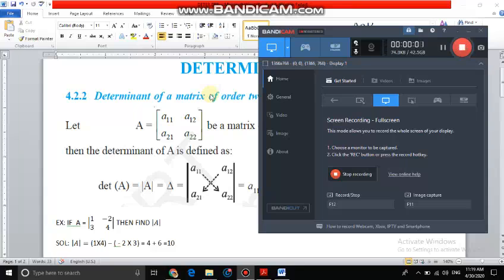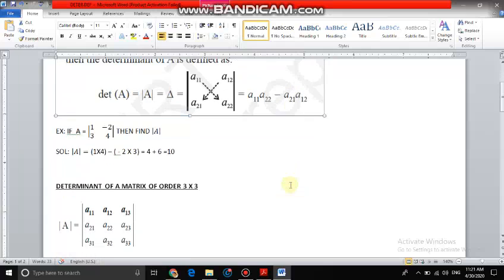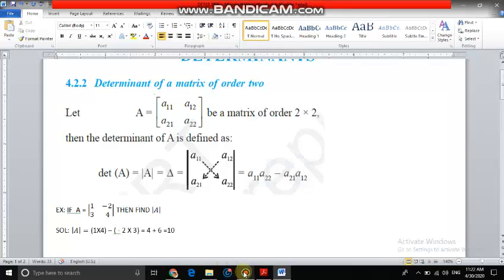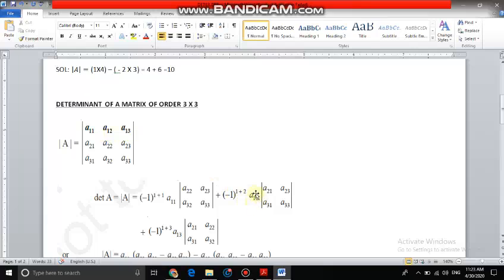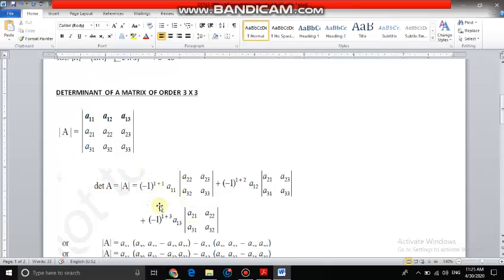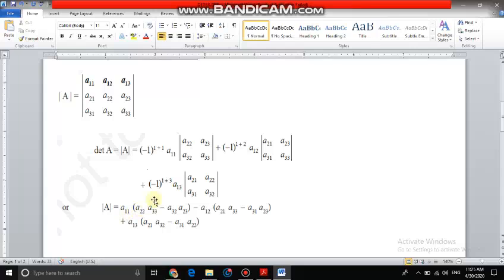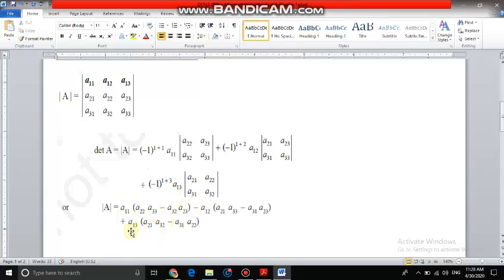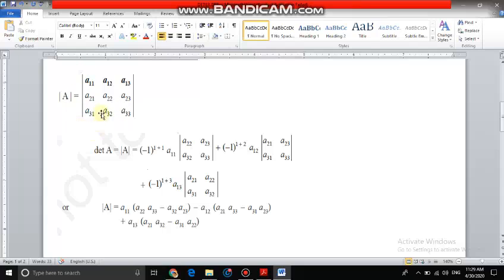V9 | DETERMINANT OF 3X3 MATRIX EXPLANATION | CLASS XII | WATCH V10 ALSO | MATHS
Do watch V9(video-9) and V10 (Video-10) to understand how to find a determinant of a given matrix